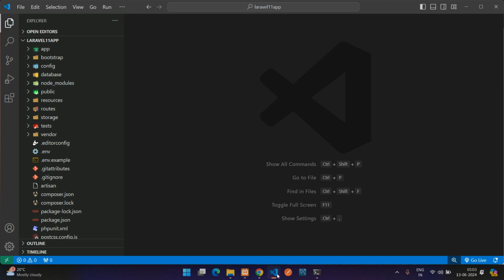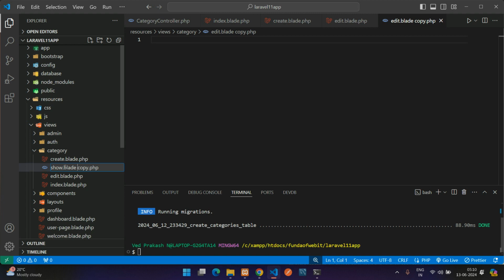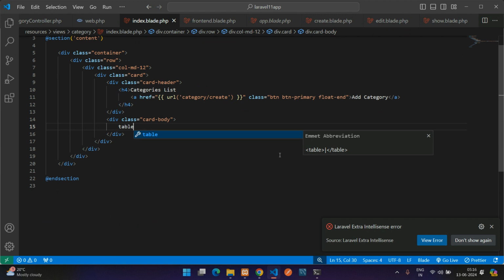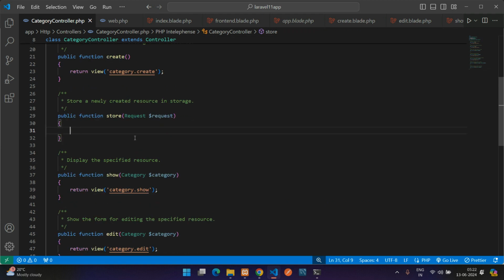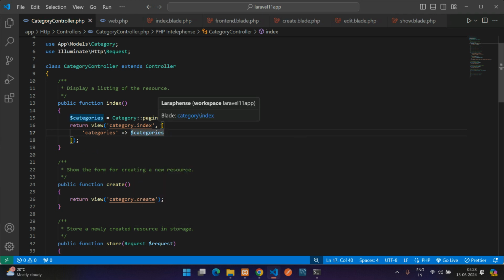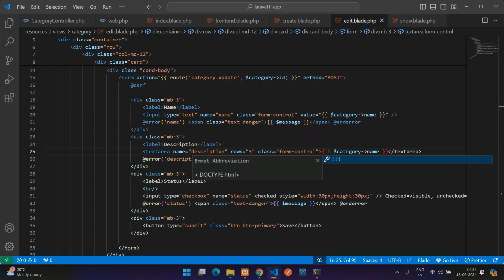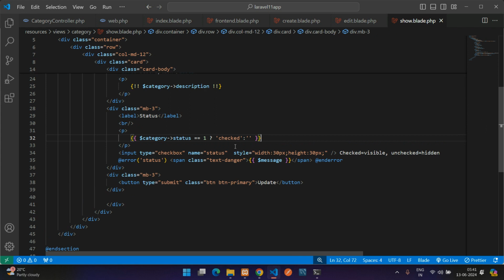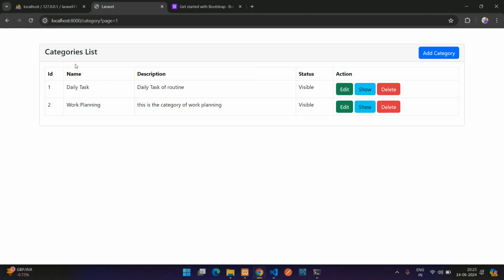Laravel 11 - CRUD Operation Tutorial for beginners step by step | w/ Resource Controller in Laravel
In this video, I have taught how to make a complete crud application step by step about how to Insert data into Database, Read database from database, edit & update data into database, Delete data from database and finally how to use pagination in Laravel 11.